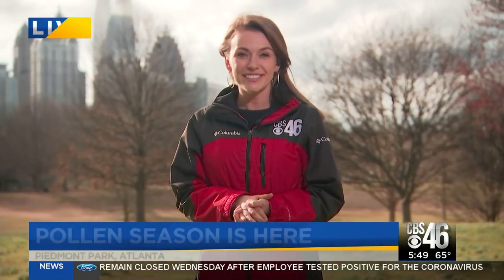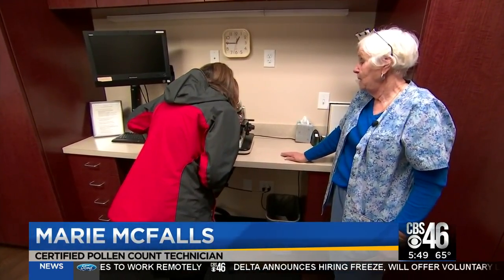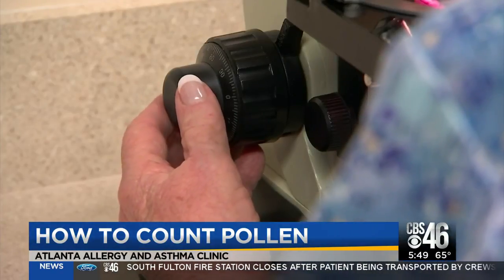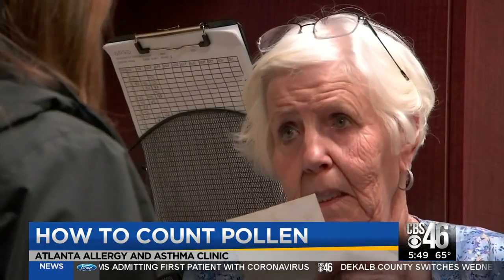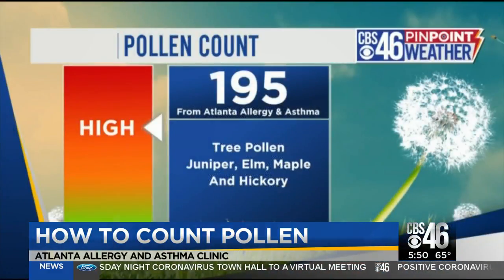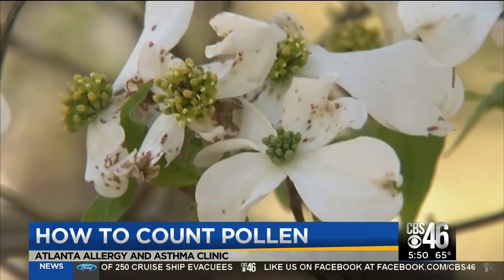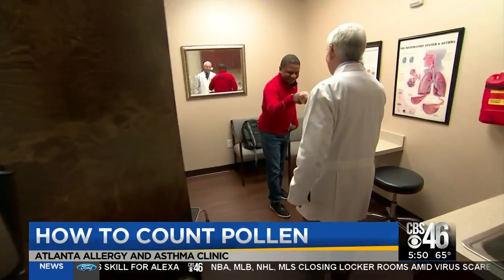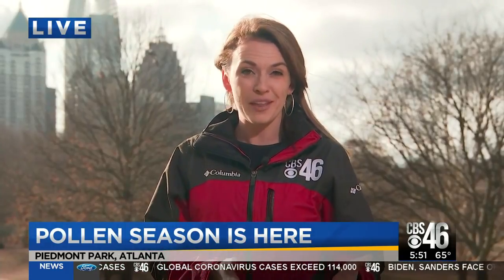What Does the Pollen Count Really Mean?